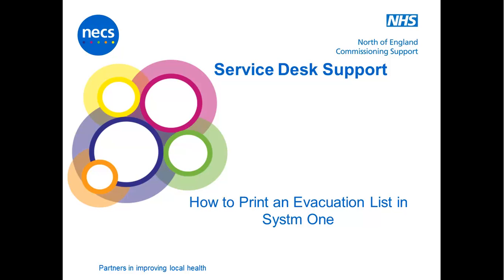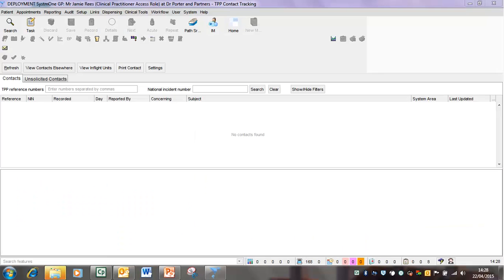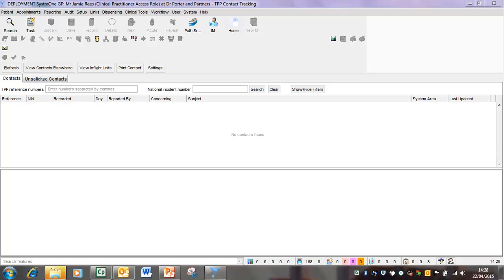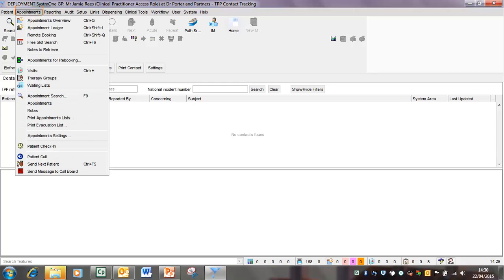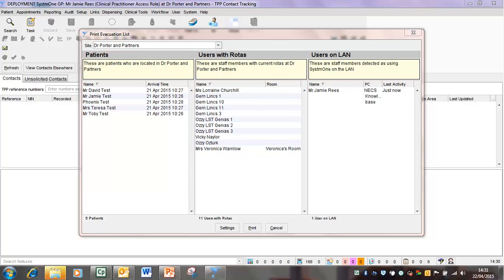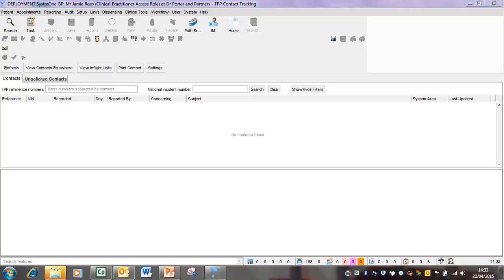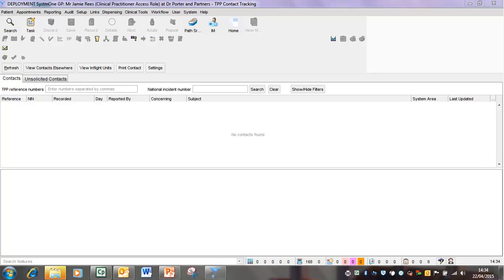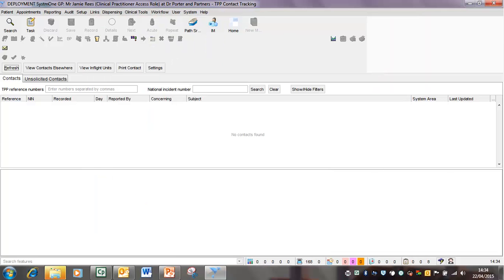Systm One Printing an Evacuation List